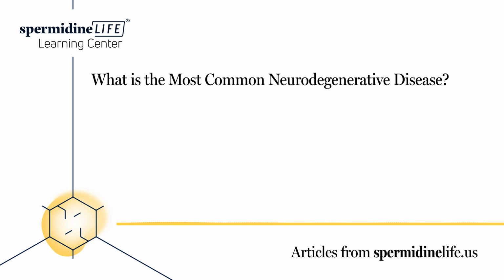What Is the Most Common Neurodegenerative Disease? | Neurodegeneration Explained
Neurodegenerative diseases grow more common as we get older, and their symptoms can make day-to-day life difficult. In the past, it was widely believed that these diseases and their symptoms were just a side-effect of getting older. However, the vast majority of researchers and doctors now believe that these diseases are NOT a side-effect of aging. Instead, these diseases develop with symptoms that can be life-endangering. Here is some helpful information regarding neurodegenerative diseases including signs to look out for as well as treatment options.

What Is The Most Common Neurodegenerative Disease?

Unfortunately, neurodegenerative diseases are all too common throughout the United States with the most common neurodegenerative disease being Alzheimer’s disease (AD). Studies have shown that signs of AD can be found in 50-70% of autopsies conducted on those who experienced senile dementia (1). Senile dementia is the progressive loss of memory and other cognitive function after reaching the age of 65.

Thanks for your support and keep watching!